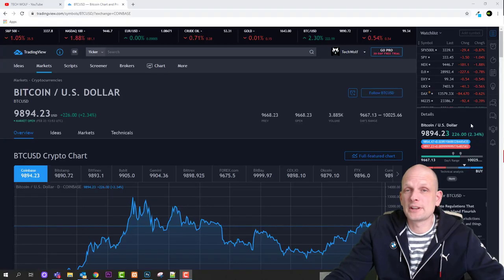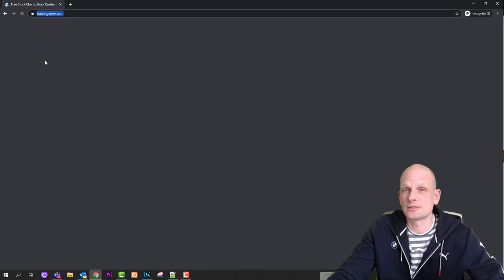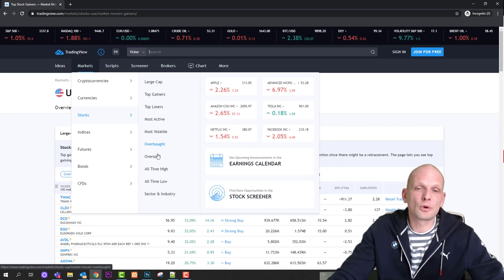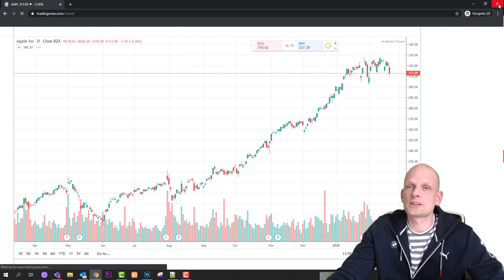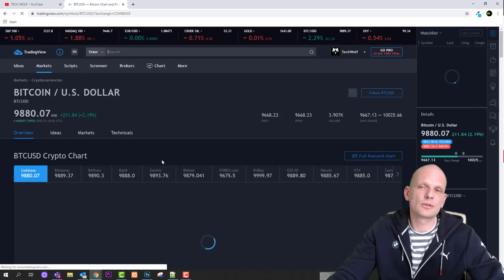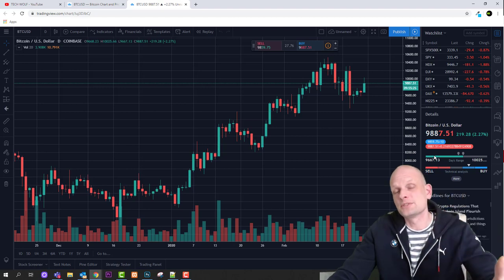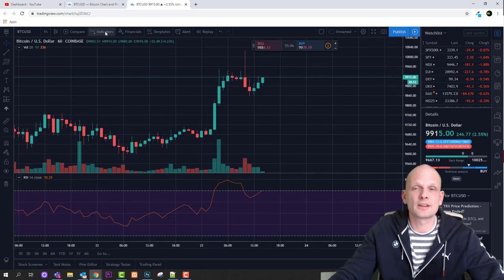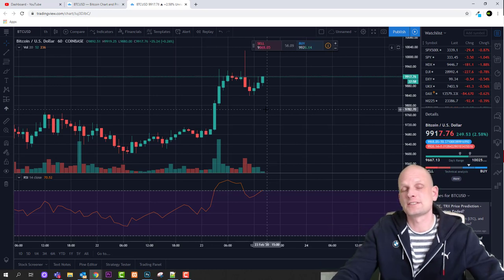TRADINGVIEW TUTORIAL FOR BEGINNERS